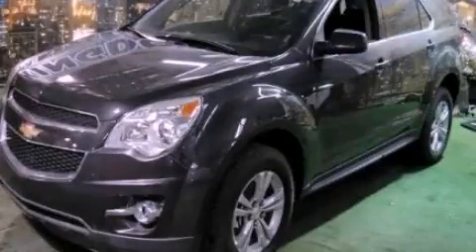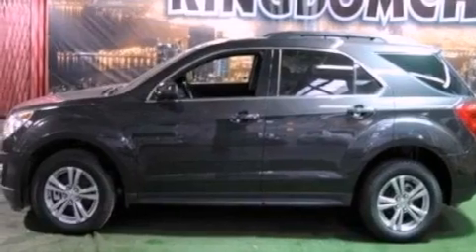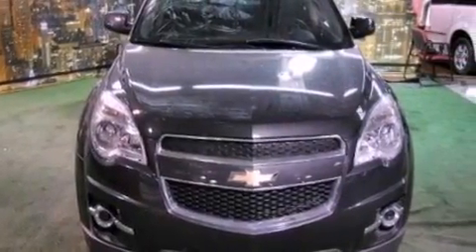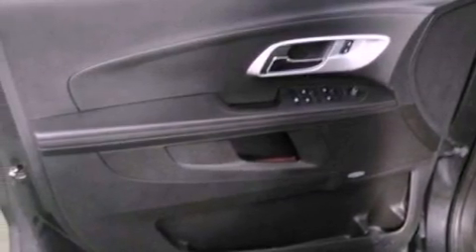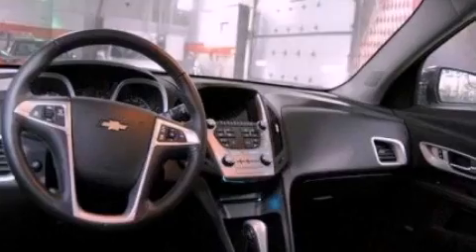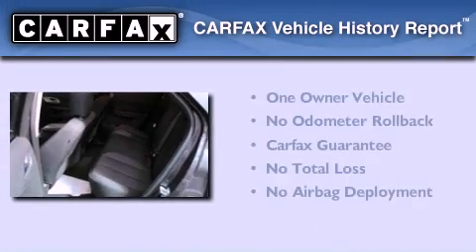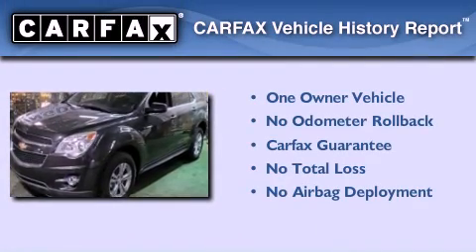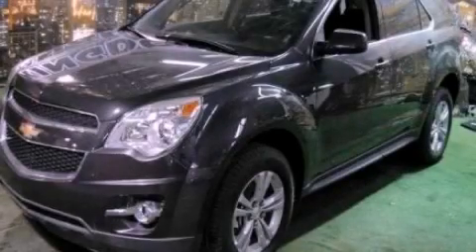2013 Chevrolet Equinox Chicago IL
Year : 2013

 Make : Chevrolet

 Model : Equinox

 Engine : 2.4 I4

 Trans . : Automatic

 Exterior : Tan

 Kingdom Chevrolet

 6603 S Western